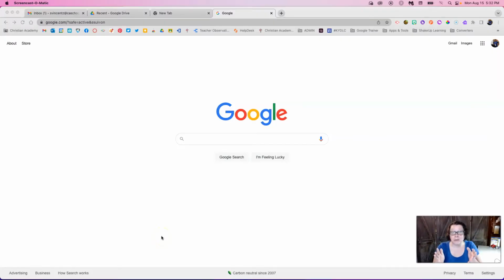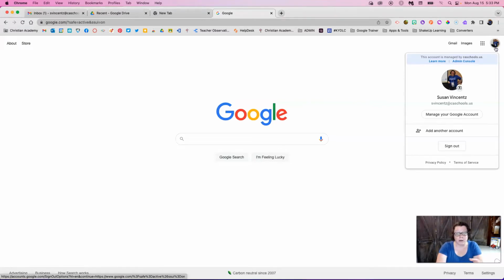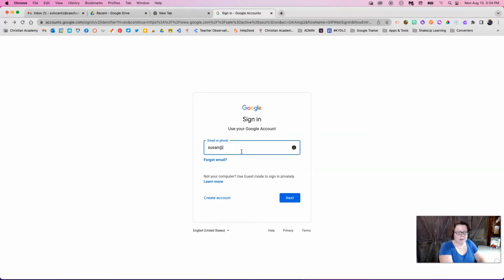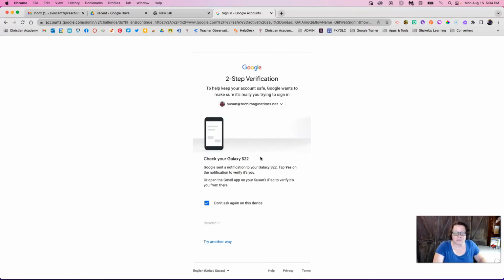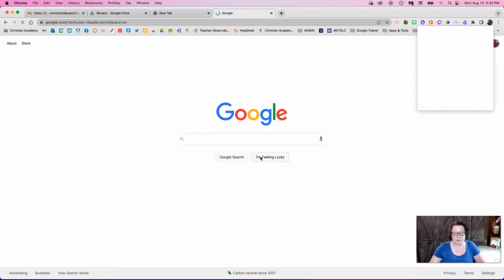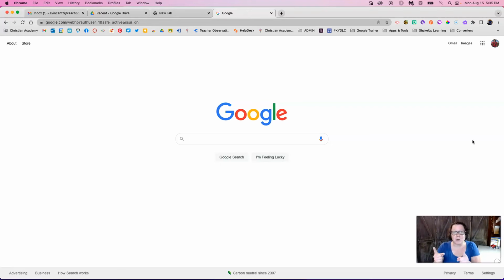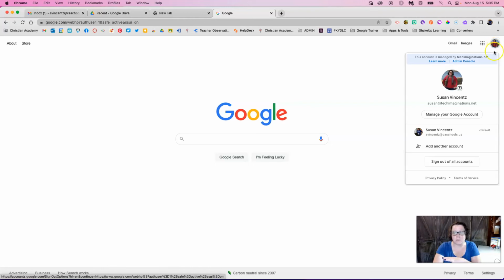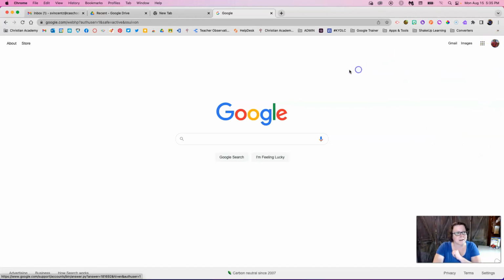Signing into Google Account - One or Multiple Accounts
We go back to the basics today and review how to sign into one or multiple Google Accounts and toggle between them.